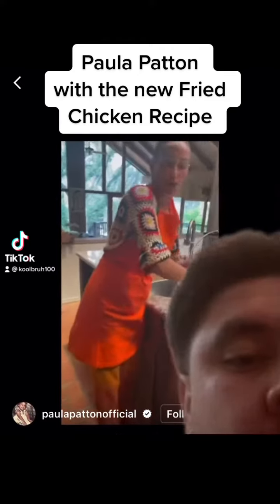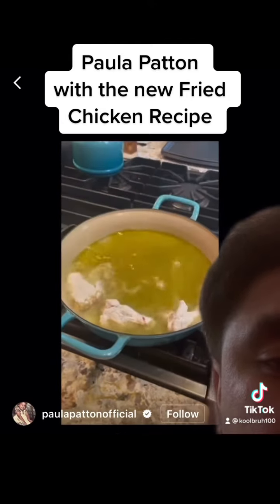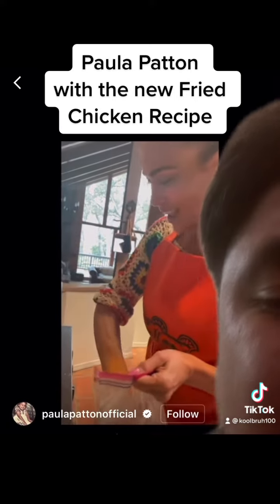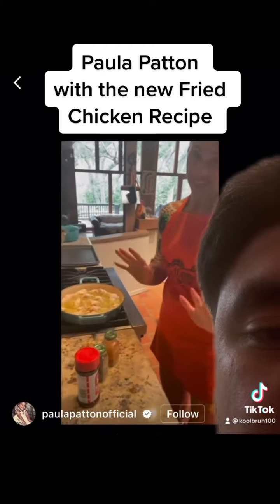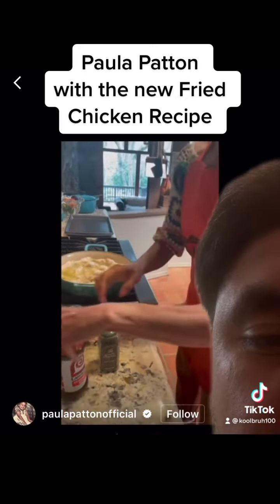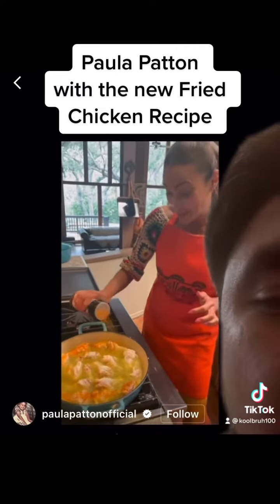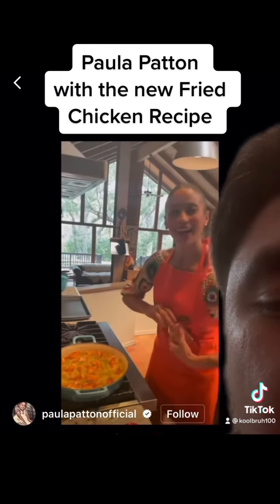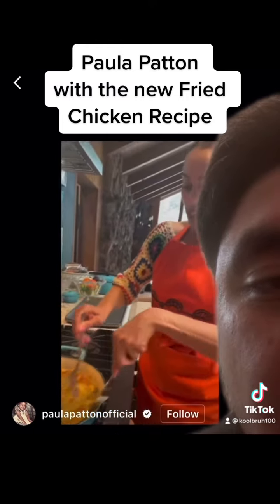Paula Patton fried chicken recipe..